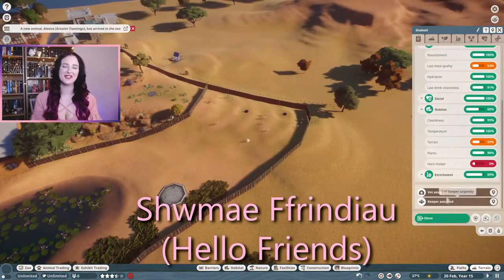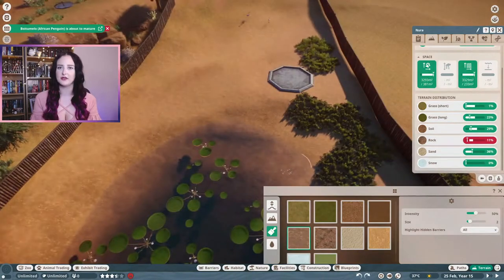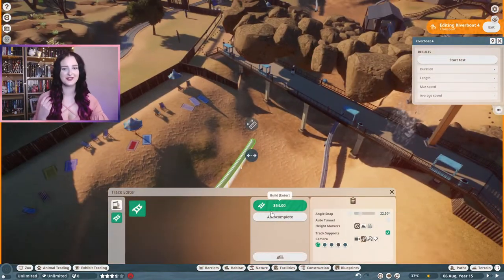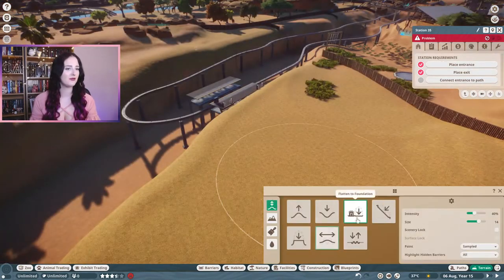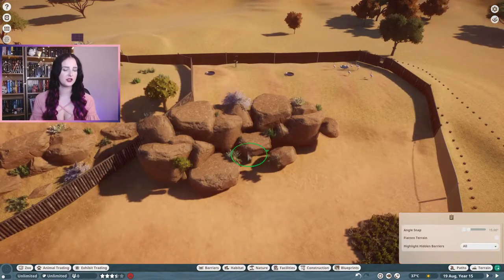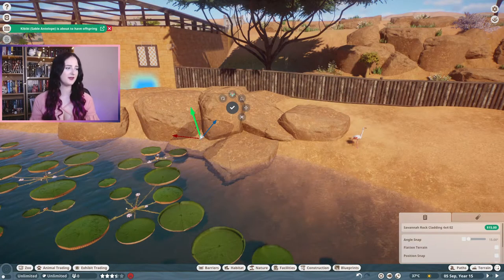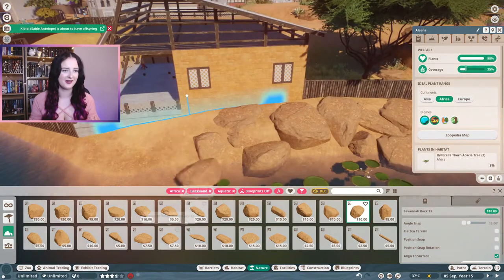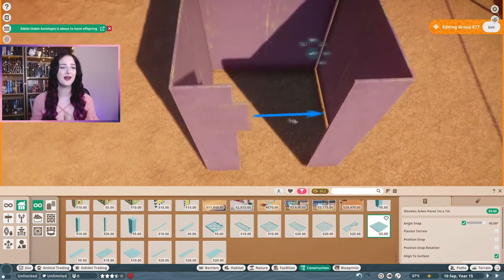Pink Paradise // Zoo Tour // Planet Zoo: Africa Pack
Today I'm completing the African Grasslands Zoo with a Greater Flamingo Habitat. With the announcement of the upcoming North America Animals DLC, I have decided to finish the Africa Zoo with a Flamingo Habitat decorated in my favourite colours!
Flamingos remind me of beach parties, so I've built the flamingos their own beach party! The beach has pink beach huts for hard shelter, beach towels and loungers decorate the area, and the flamingos have plenty of space to party and swim in the river.

And because this is the final habitat build in the African Grasslands Zoo, at the end of the video there is a Riverboat Ride Zoo Tour, showing all of the habitats along the river.

I have decided to name this Zoo Noddfa Hayawan which means Animal Sanctuary. Noddfa is a Welsh word for Sanctuary and Hayawan means Animal in Arabic.

Timestamps:

00:00 Habitat
01:15 Riverboat Ride
03:19 Path Bridge
03:53 Rocks & Foliage
06:09 Beach Huts
09:58 Pier
11:18 Beach Decorations
13:27 Pretties
14:08 Riverboat Ride Zoo Tour

Links:

Blank Map - Terraformed Grassland Map after the rains in Africa by swoop_there